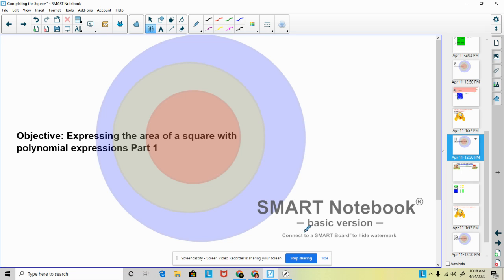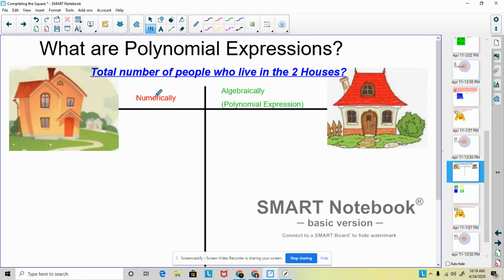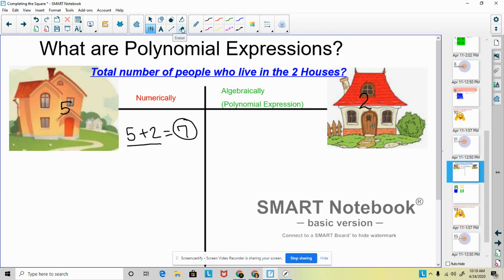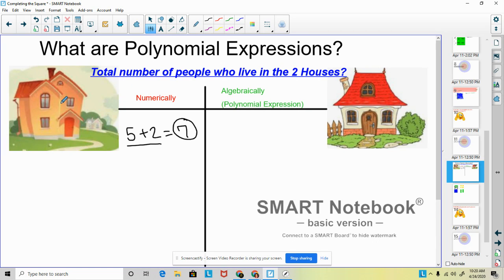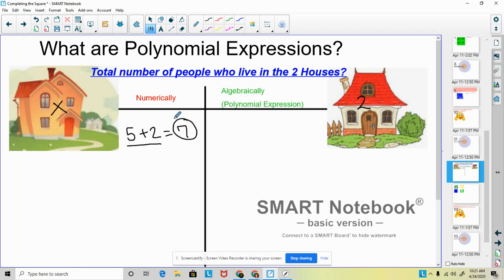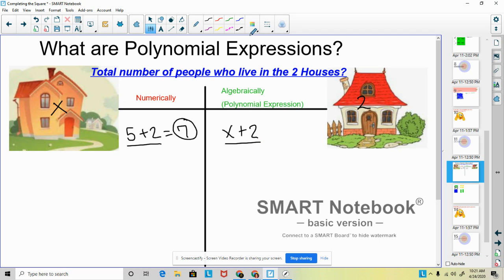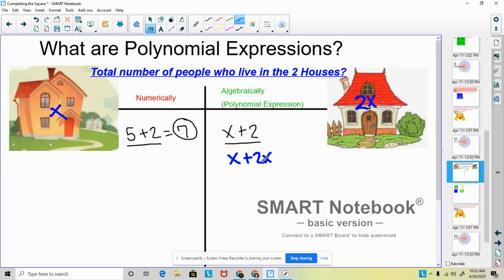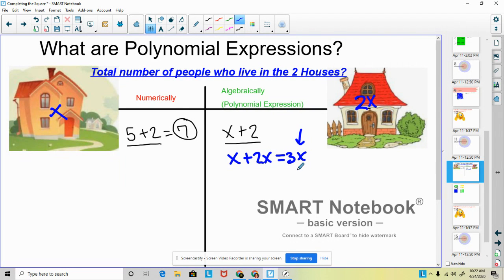Polynomial Expressions Example Video #5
Polynomial Expressions Example